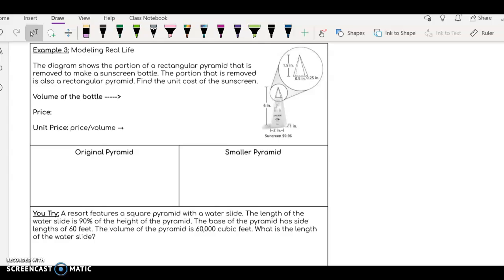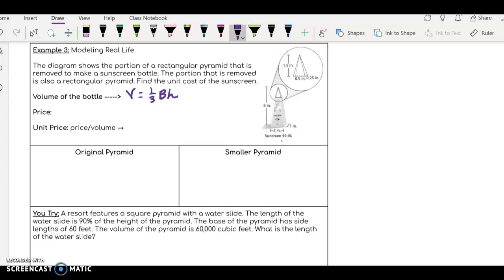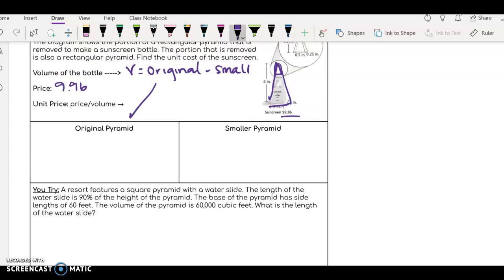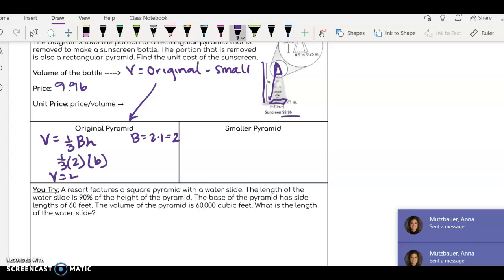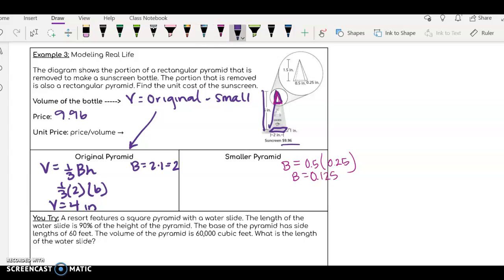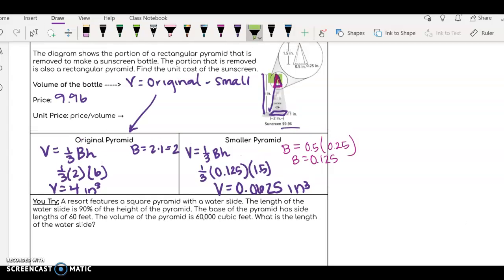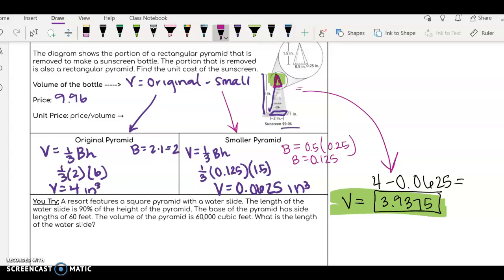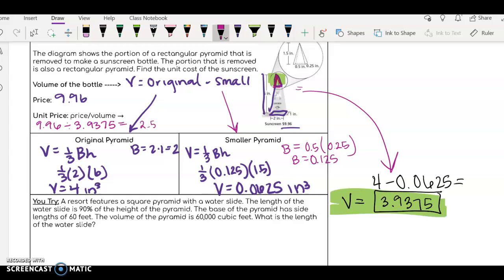10.5 Word Problem